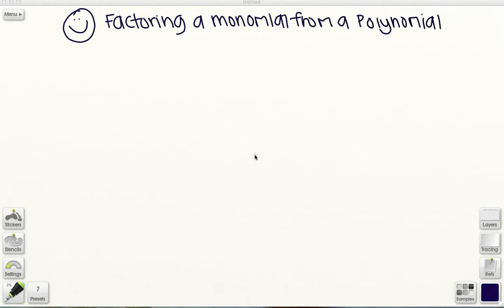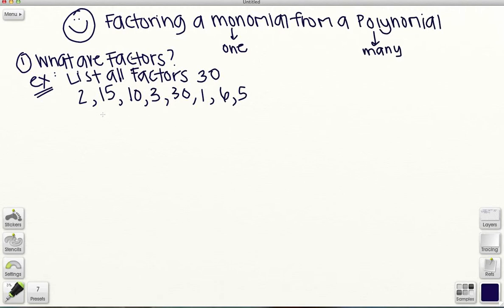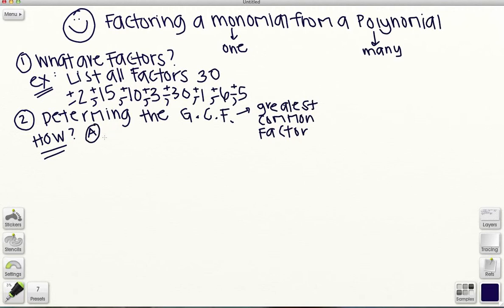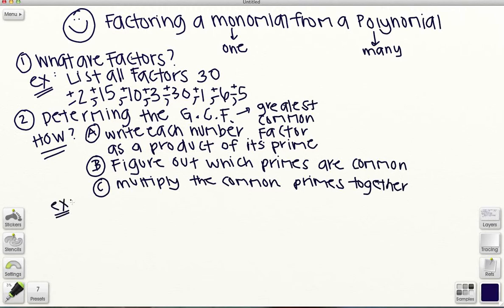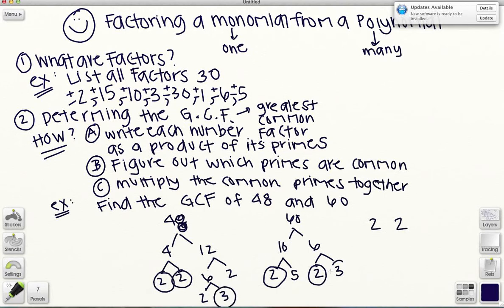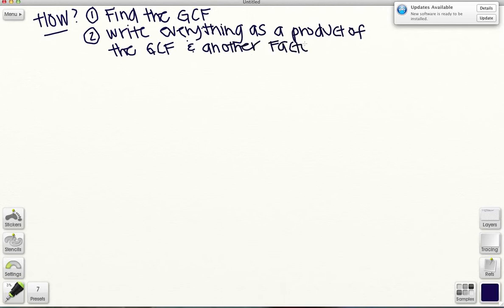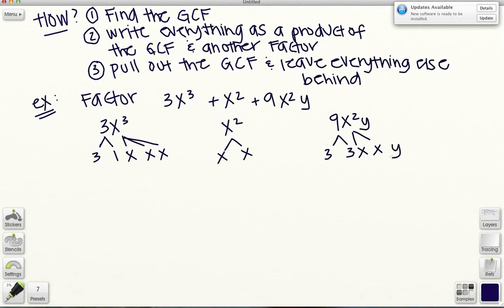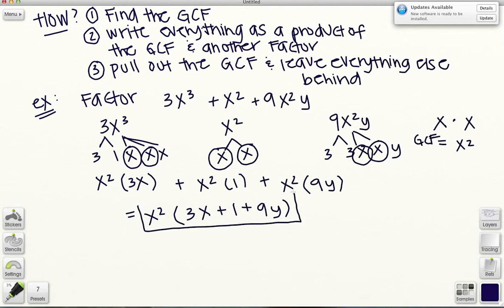Factoring a Monomial from a Polynomial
This tutorial covers how to find factors, how to determine the greatest common factor, and how to factor a monomial from a polynomial.